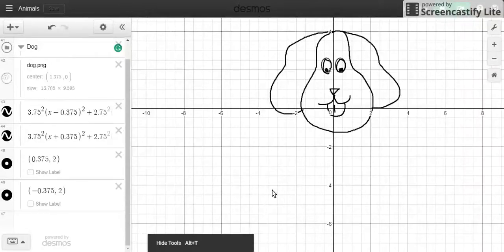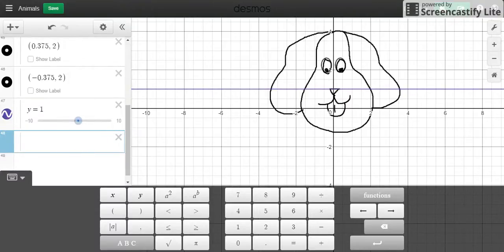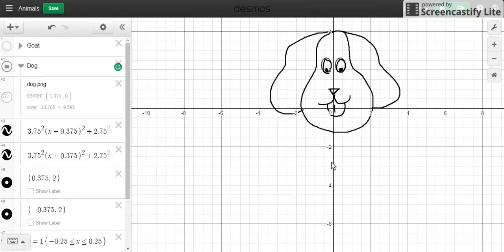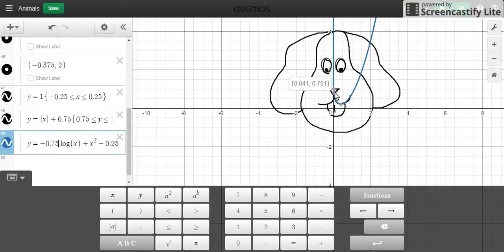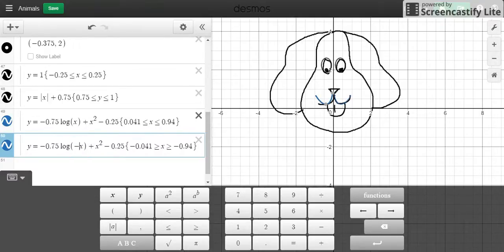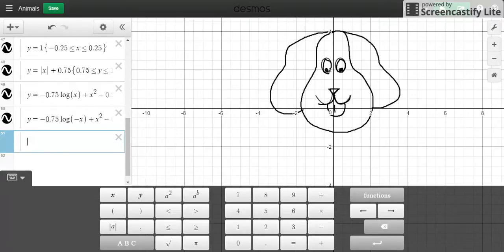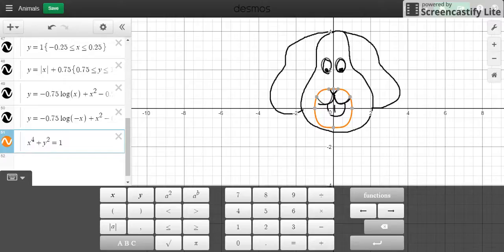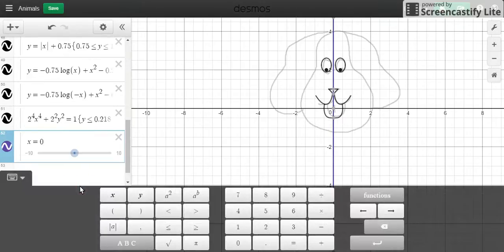[Graphing Tutorial] Dog (Part 2)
Hello everybody, and welcome to part 2 of the dog graphing tutorial. This time, we finish the facial features of the dog.

images on the Internet, we draw a picture that we want to use. Then we upload that picture to Desmos. So you can graph any picture that you dream of.

Graph along and/or graph your own art You can also check out other people's art

If you have any questions and/or concerns, PLEASE ASK!!!

Comments/suggestions/etc are welcome in the comments section - please don't advertise anywhere on this channel.